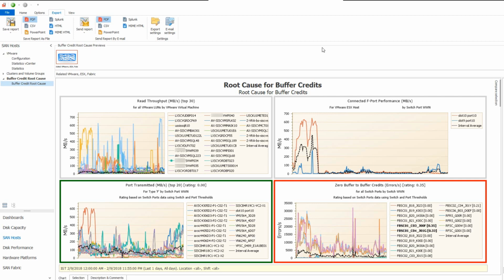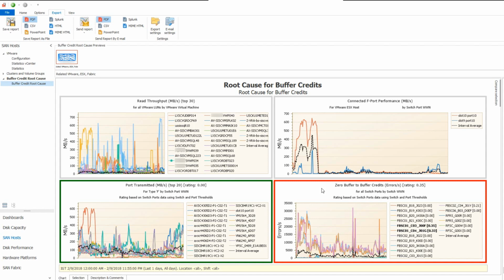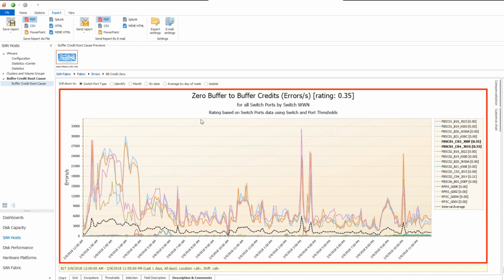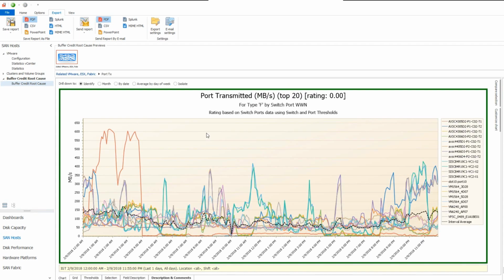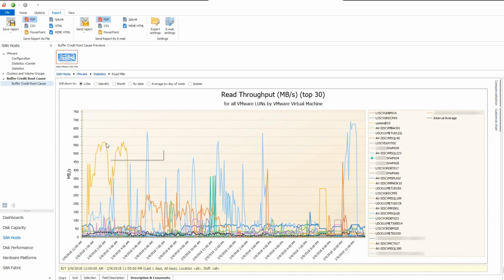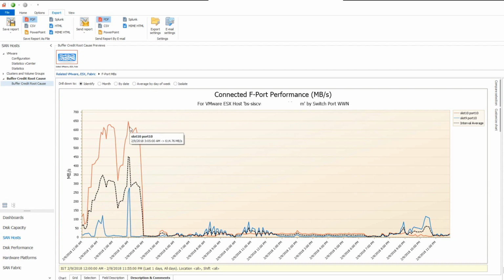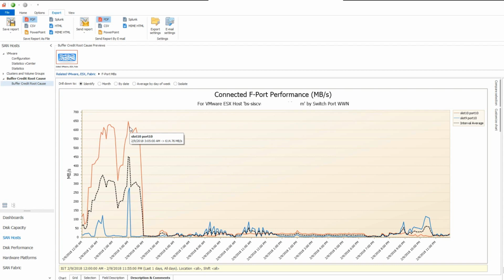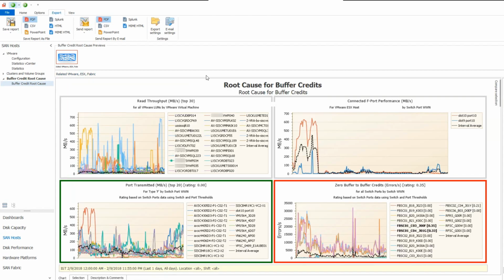Finding Buffer Credit Issues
Buffer credit issues are typically caused by discrepancies in the I/O workload capabilities of an initiator or target. Usually the targets are the storage systems, and they are extremely fast, and often times the initiators are hosts that may be fast but are oversubscribed or have saturation or contention issues. This video demonstrates how to identify these issues.